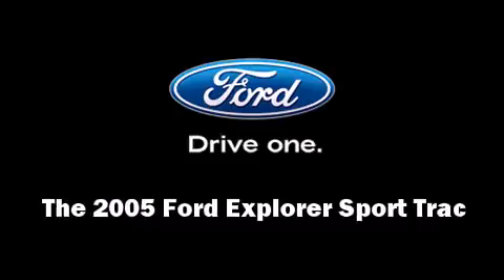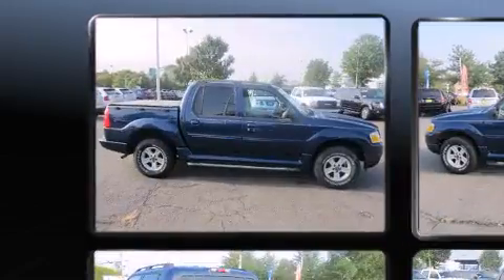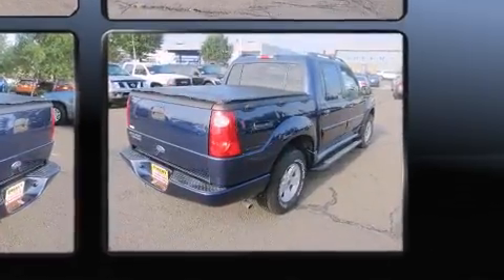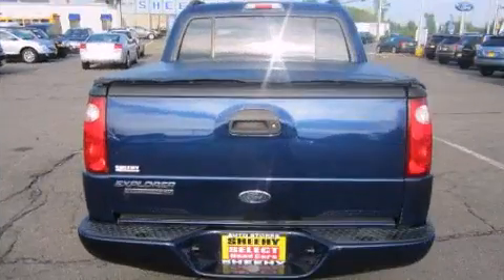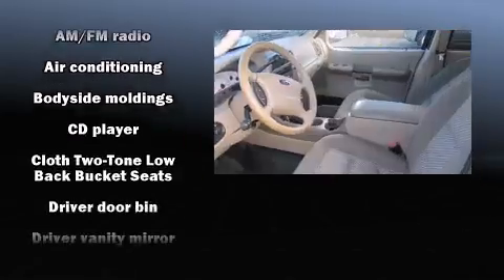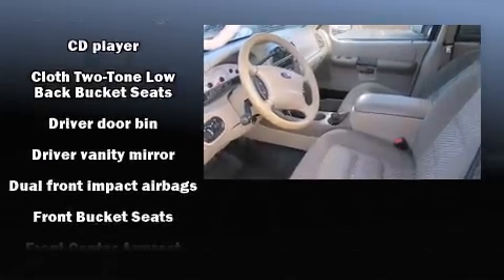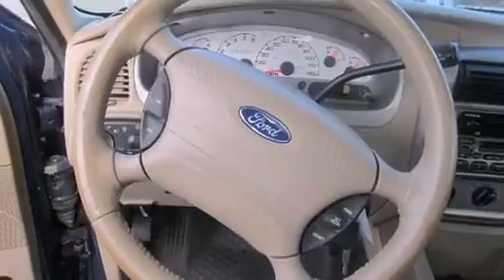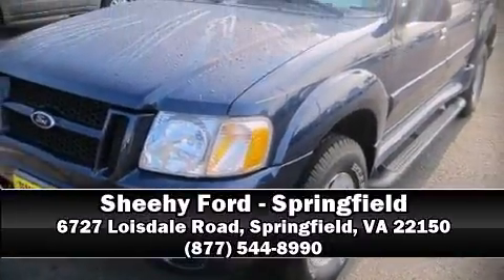2005 Ford Explorer Sport Trac in Springfield, VA 22150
Load your family into the 2005 Ford Explorer Sport Trac. Under the hood you'll find a 6 cylinder engine with more than 200 horsepower, providing a smooth and predictable driving experience. Four wheel drive allows you to go places you've only imagined. Ford prioritized practicality, efficiency, and style by including: front and rear reading lights, 1-touch window functionality, a tachometer, front bucket seats, skid plates, a roof rack, and power windows. Audio features include a CD player with MP3 capability, and 4 speakers, providing excellent sound throughout the cabin. Ford also prioritized safety and security by including: dual front impact airbags, ignition disabling, and 4 wheel disc brakes with ABS. A Carfax history report indicates just one previous owner. We know that you have high expectations, and we enjoy the challenge of meeting and exceeding them! Please don't hesitate to give us a call.